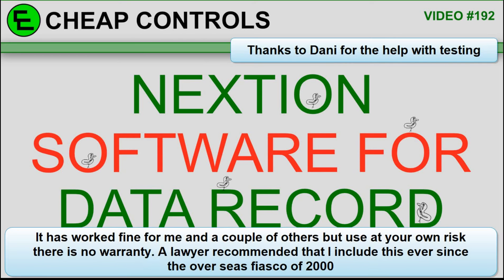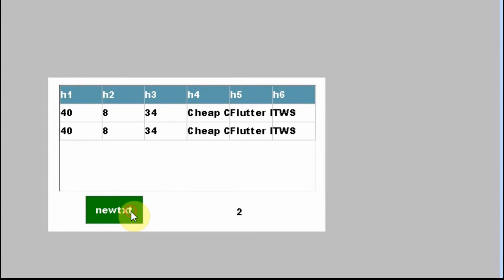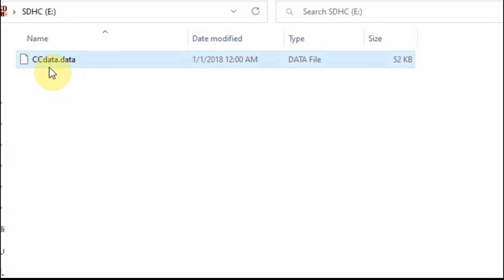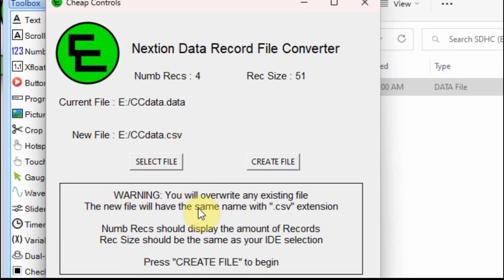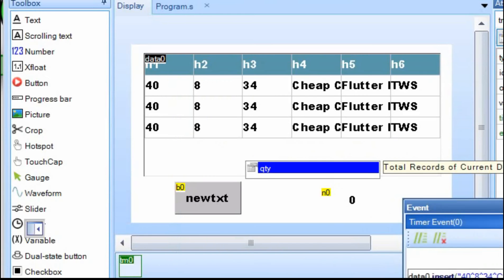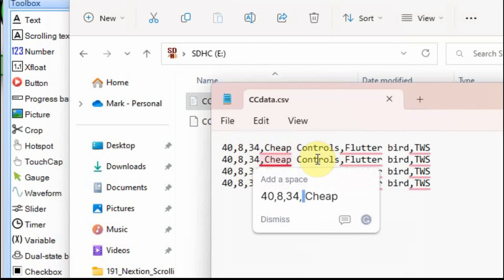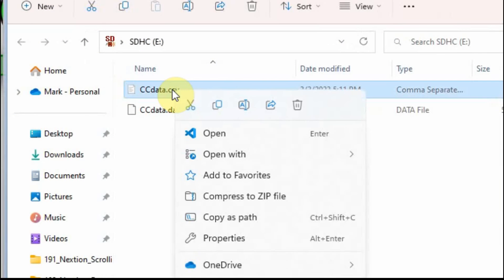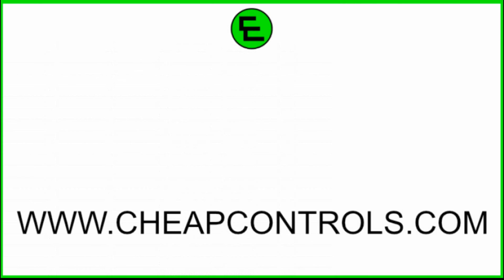192 Nextion Data Record Software a feeble attempt at python coding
There is a blog post that accompanies this video. It sometimes contains the HMI.  I ask for a small donation if you download the code, but nothing stops you from downloading it for free.

In this video, I show how to use some software that I developed for my own use. You can take your SD card from the Nextion display and convert the DATA file into a CSV file.  I wrote this for Dani and me.  It appears that processing a Python file to executable can create a file that Windows identify as a virus.  I think I have it configured, so that doesn't happen.

Nano Every
generic nano
nano shield
stepper motor
TB6600 driver
4.3" display
7.0" display
2.8" display